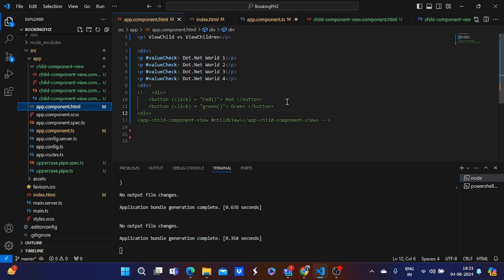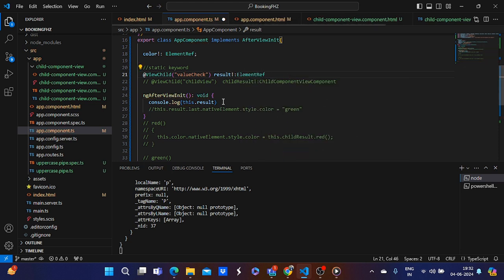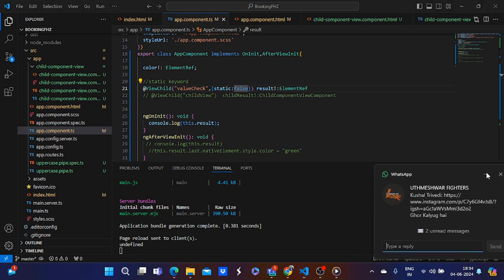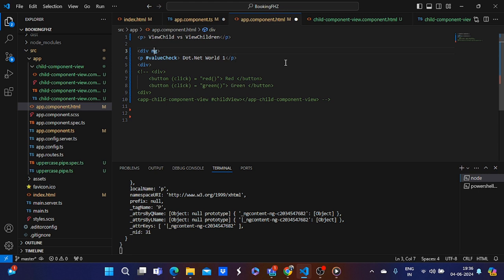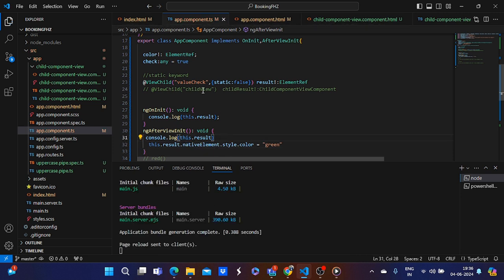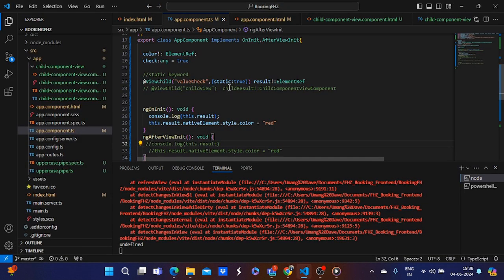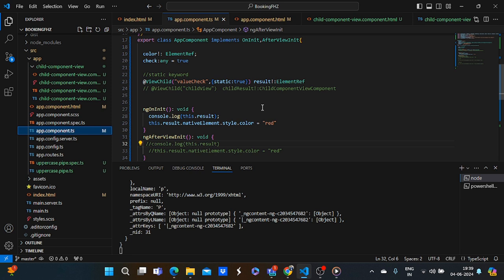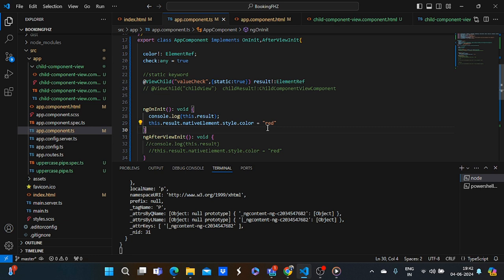Static Keyword Argument in View Child? | Frontend Interview Question and Answer | Example.